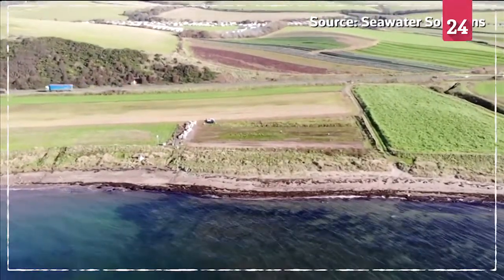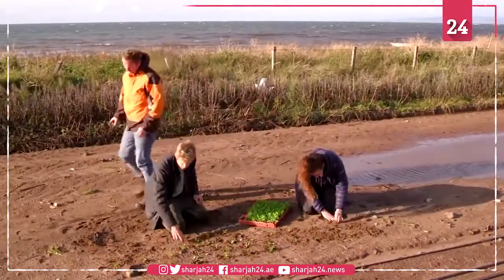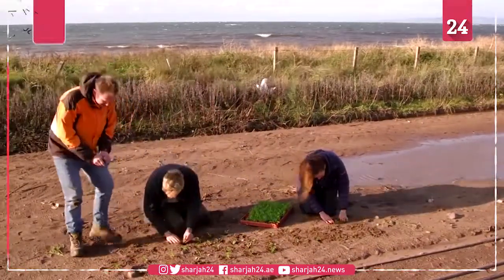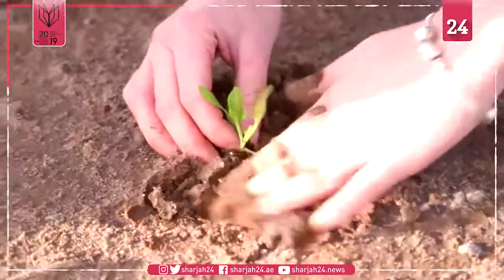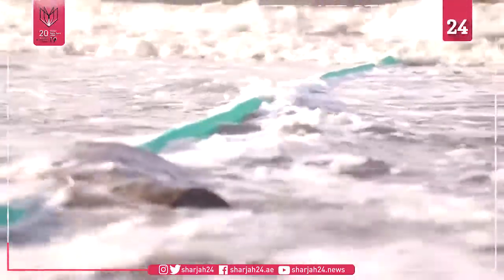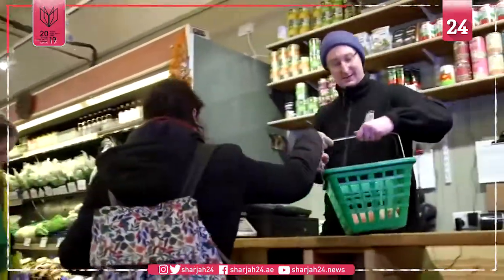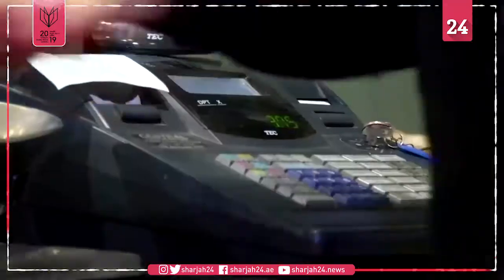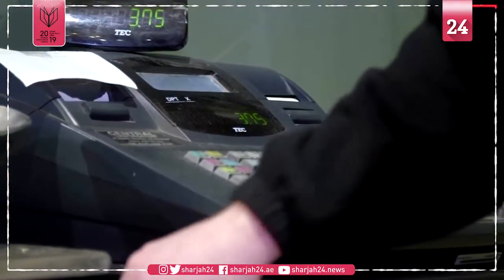Farming for the future: the crops grown from seawater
As competition grows for supplies of freshwater, farmers around the world are under pressure to reduce the amount they consume. Now a British agri-environmental start up is teaching farmers to grow crops using a water source that wont run out, seawater, selecting salt-resistant plants and creating saltmarshes for them to grow in.